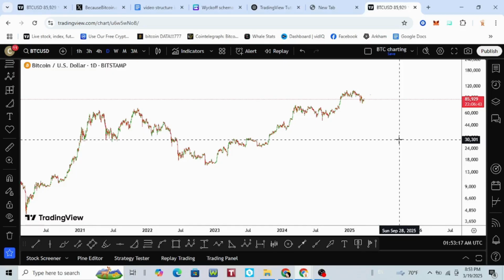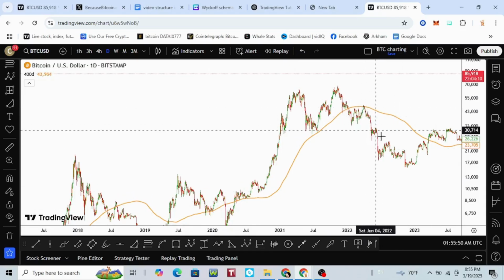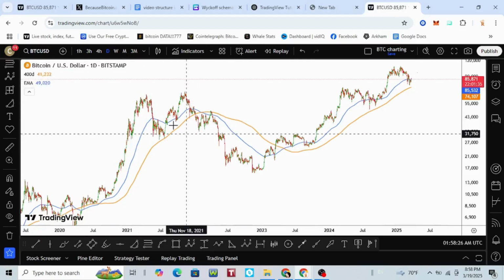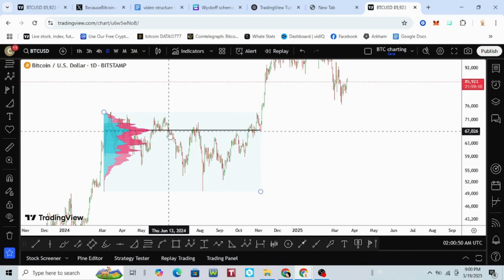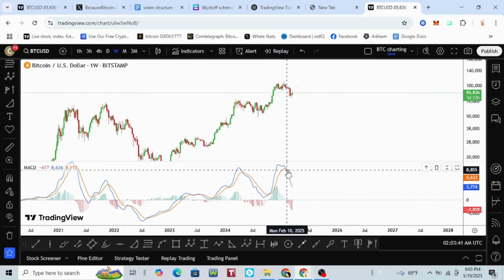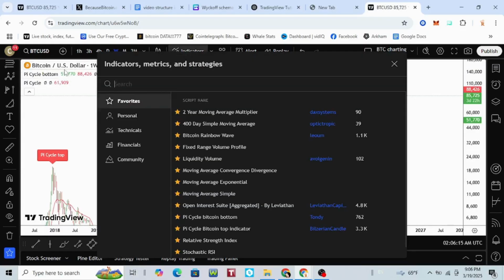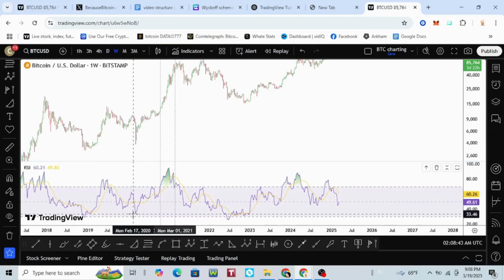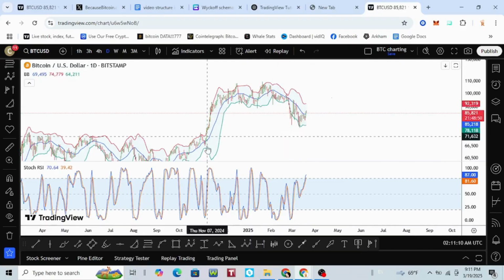Tutorial: How To Use Tradingview Indicators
Warning: I'm not a financial advisor and these videos are for educational and entertainment purposes only! Blockchain Odyssey is not responsible for investment actions taken by viewers and his content should not be used as a basis for investment trades. The views expressed in the content are opinions.  Nothing on this channel should be taken as facts before you buy any crypto as a recommendation to buy a particular crypto asset.  The information shared on this channel is not indicative of future results.  Analyses are not absolute and are prone to change in accordance with present and future market events.  Please do all of your own research before you invest into any  cryptocurrency (altcoin) or any financial product